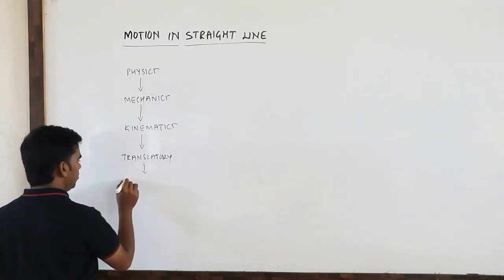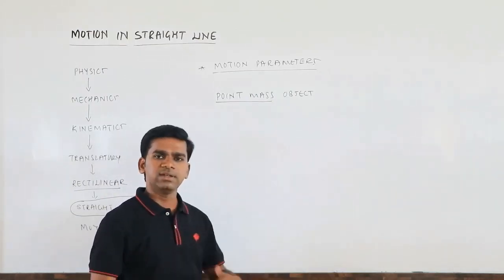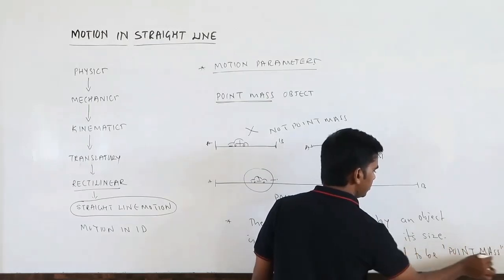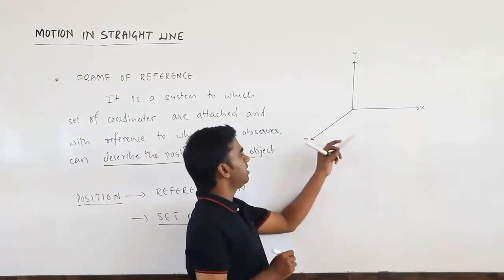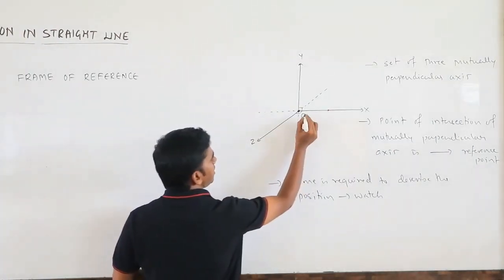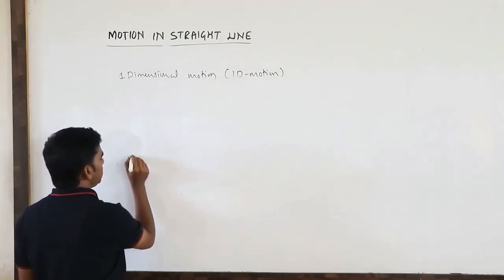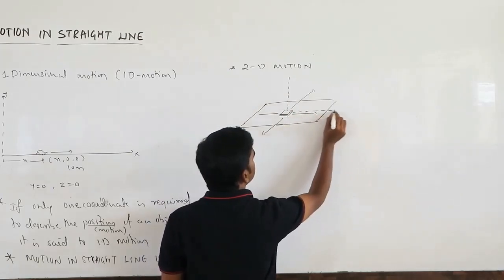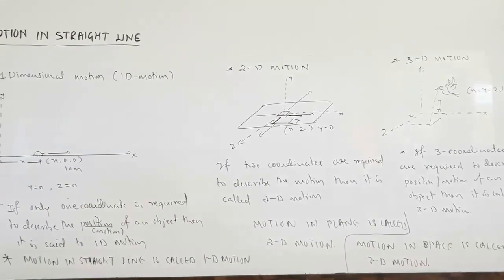Mtion in straight line 2